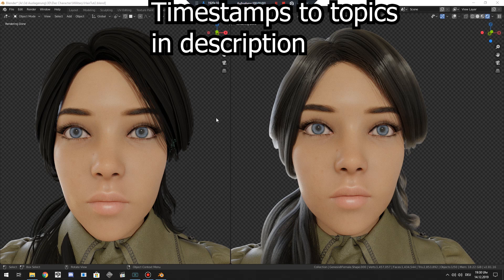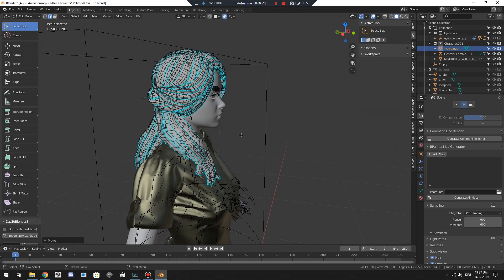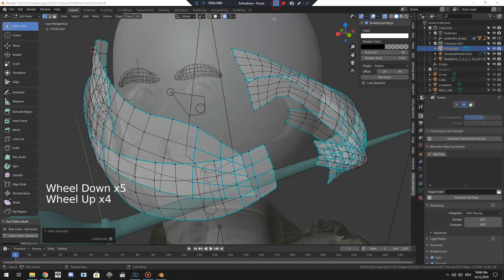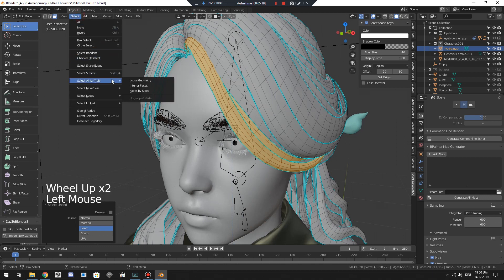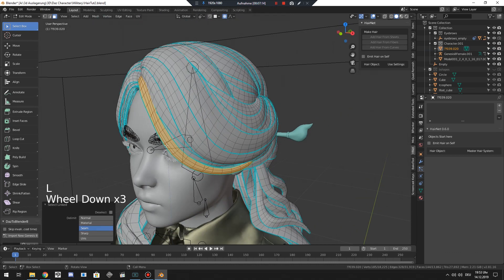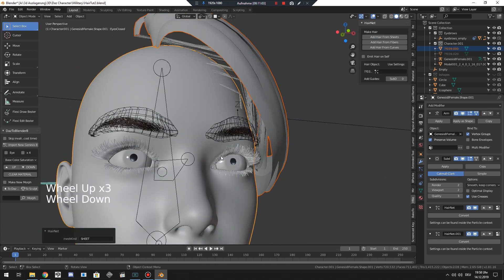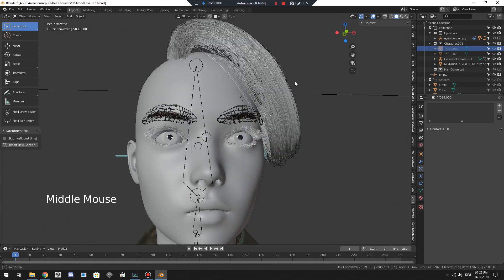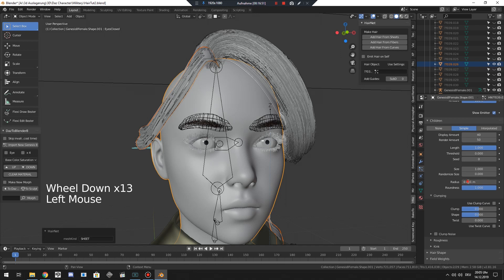Blender hair mesh to particle hair! Tutorial [Long version]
Timestamps:
00:15 Stan_Pancakes addon
02:25 Fixing hair mesh problems
06:15 HairNet no go example
08:08 SubDivided mesh problem with Blender and fixing it
09:00 Converting hair mesh
09:42 Importance of disconnecting and reconnecting hair
10:55 Tip 1: Using collections to handle separated mesh better
11:32 Separate all meshes with same face count automatically
13:15 Bad excuses for bad tutorial